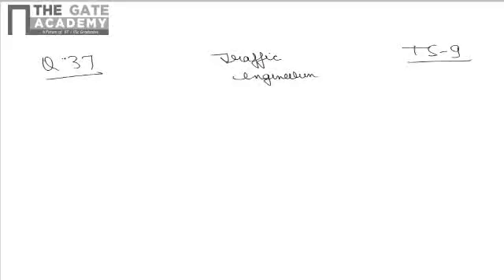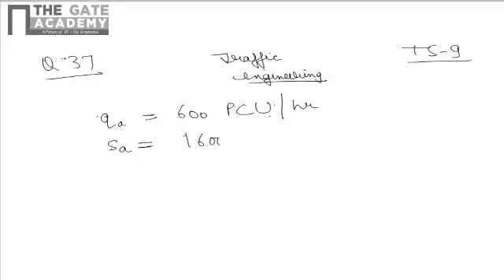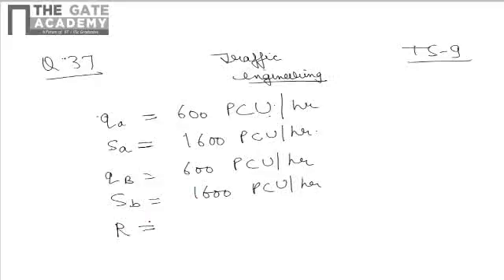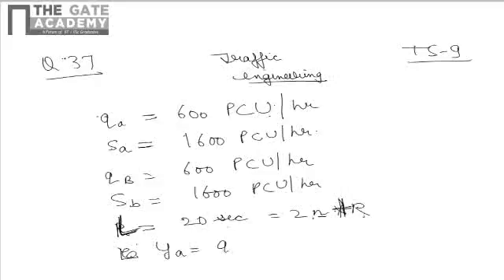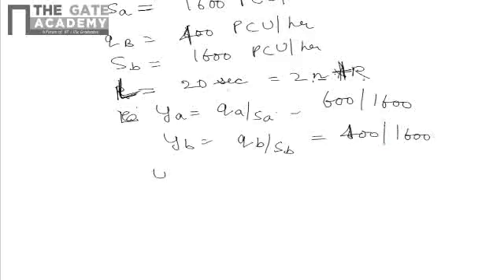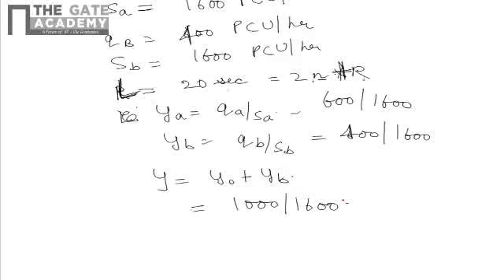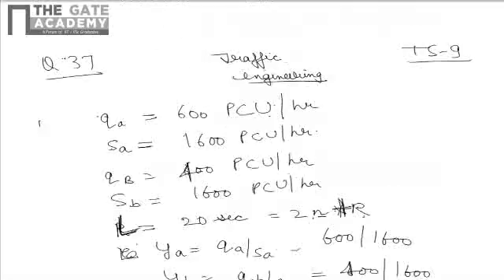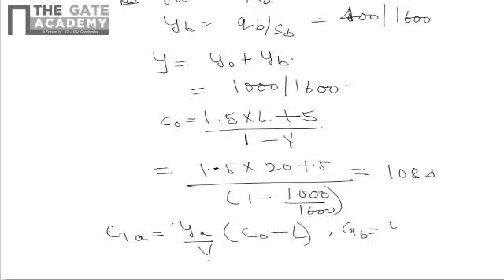GATE 13 CE TS 9 Q No 37